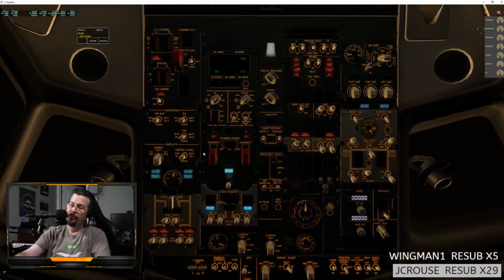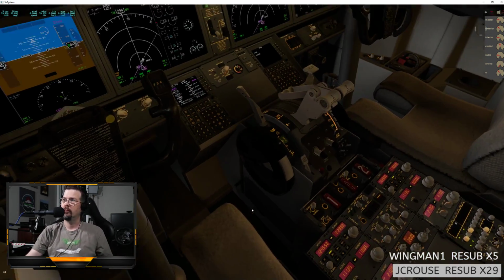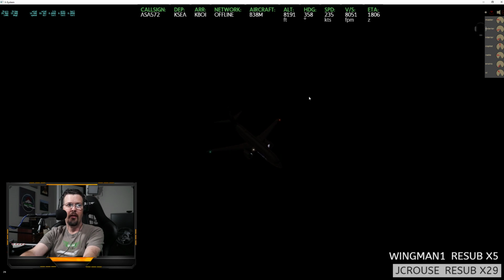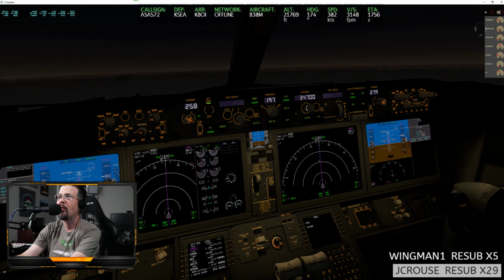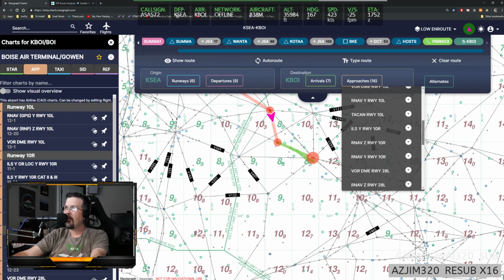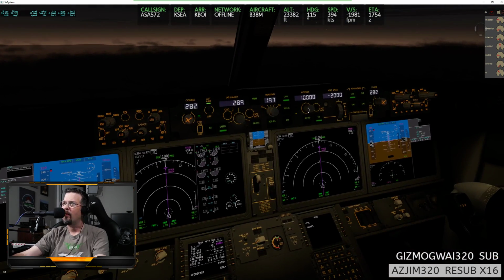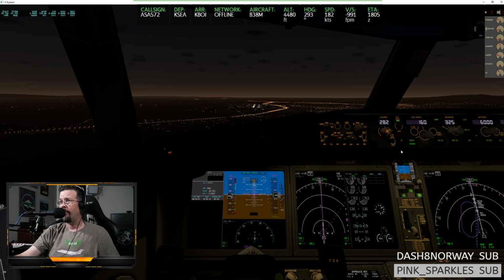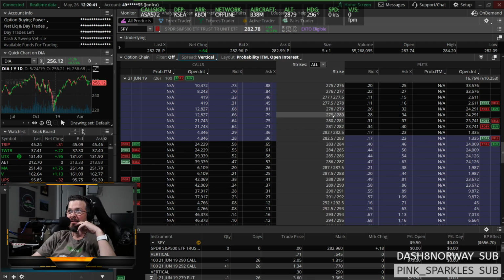Zibo 737 Max at night Part 1 of 2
Plane not publicly available at present